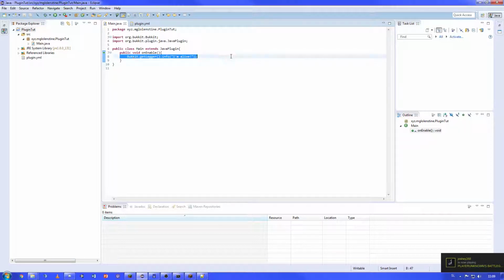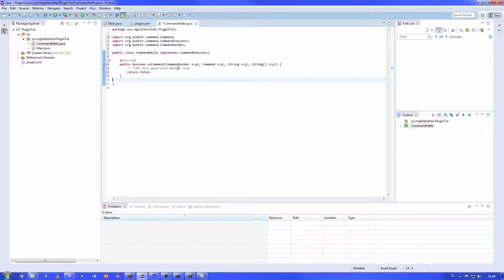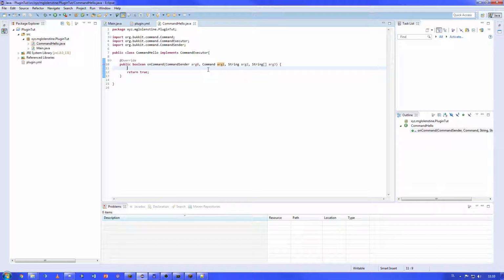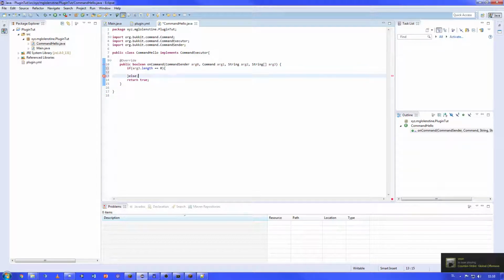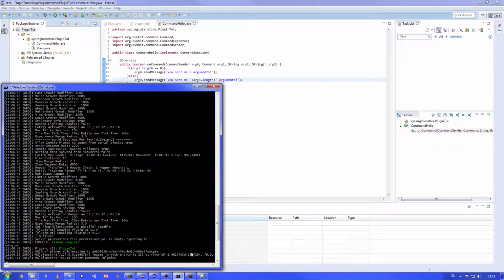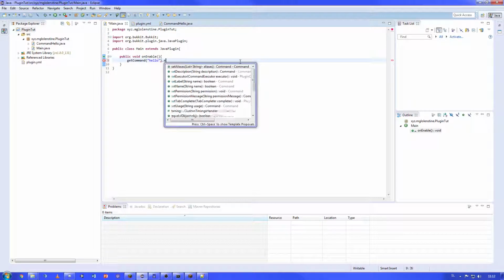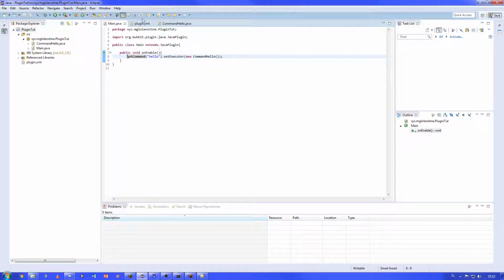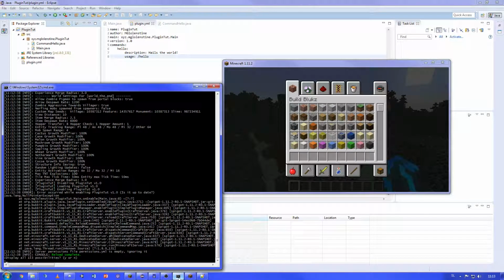Episode 3 - Basic commands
Things you need:
    - knowledge of Java programming language(You just need to understand it. Or at least "kinda" know how to :P)

    - Have a pc(you can do it on MAC as well)

    - Have an internet connection(Of course to refer to Bukkit's online api repository AND to watch my videos ofc :D)

    - Subing to my channel is necessity